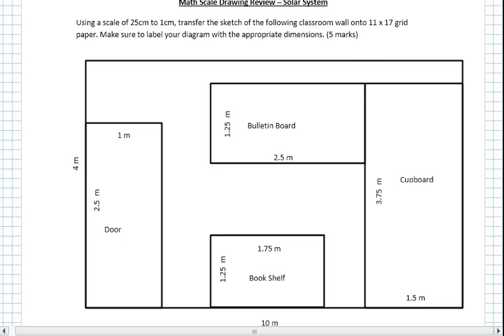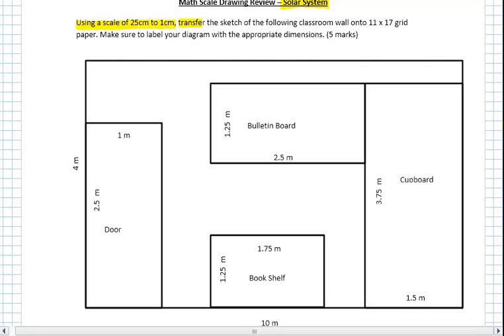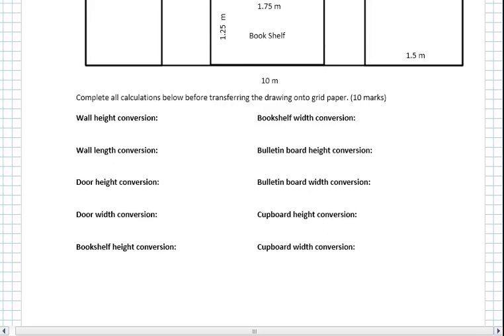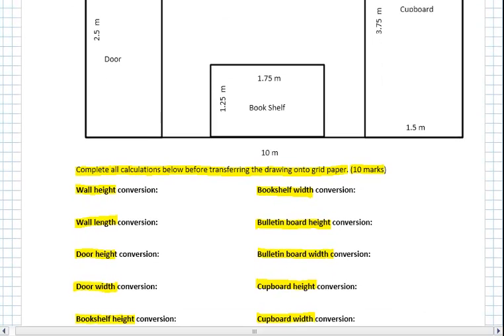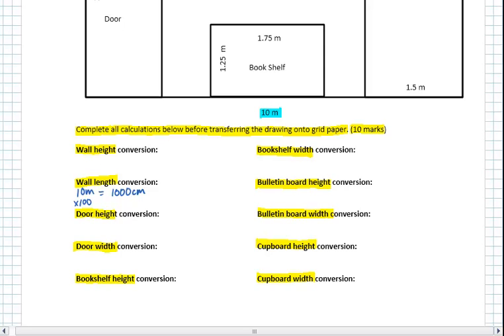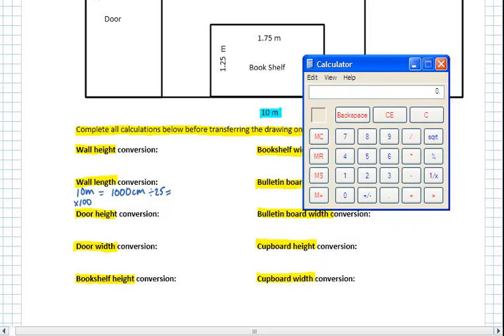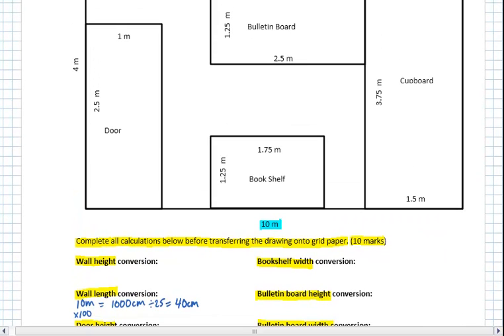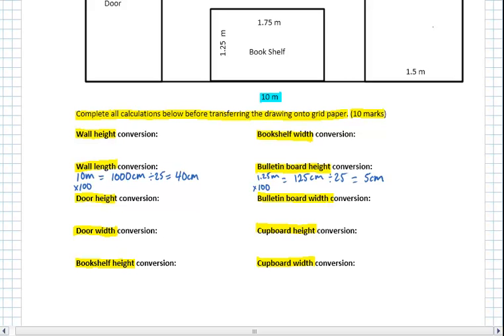Scale Drawing Tutorial 1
Converting to a 25cm to 1cm scale.